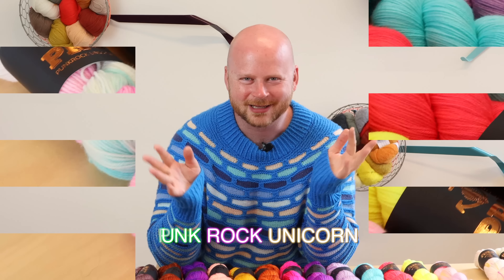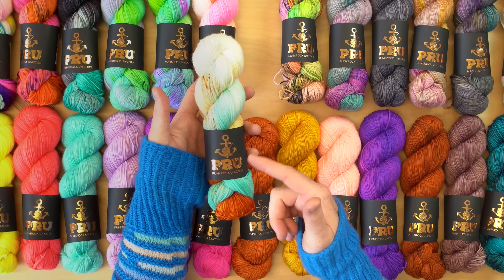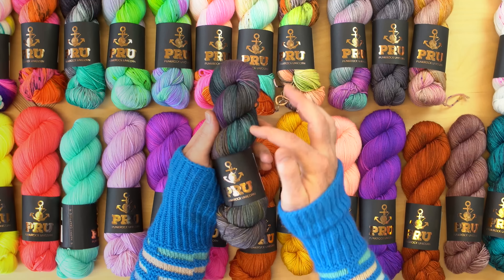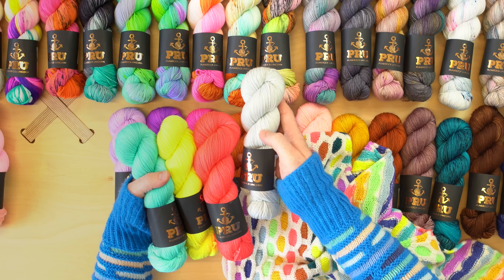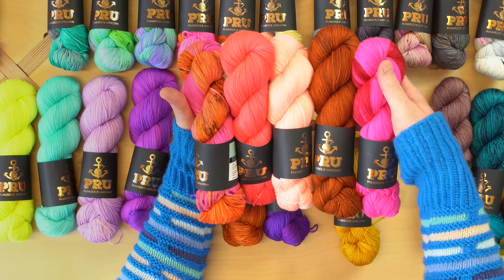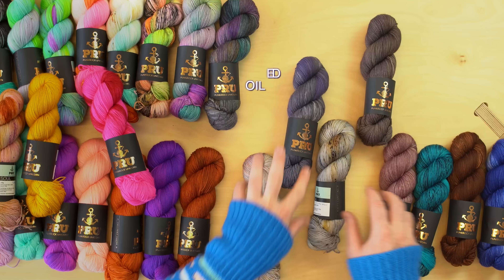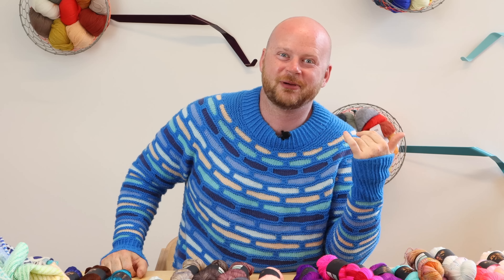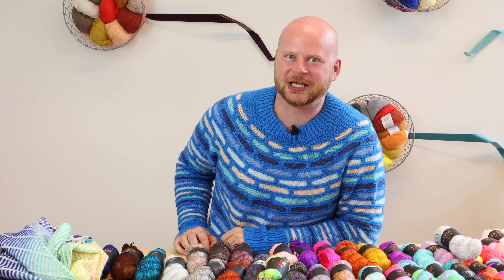Punkrock Unicorn Soul - Yarn Feature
I have lots of Westknits Workshops where you can learn all of my favorite techniques online with up close video tutorials. Sign up for my workshops here...